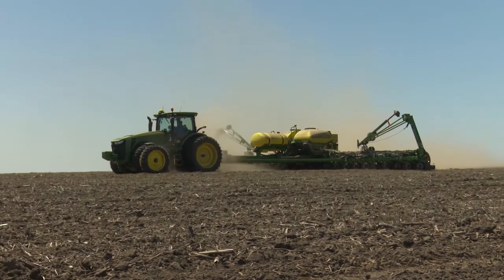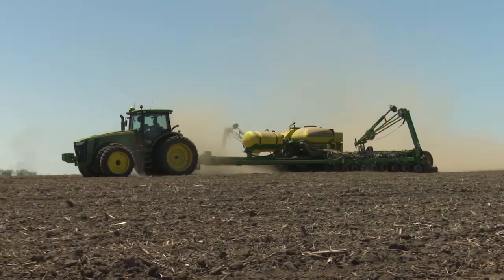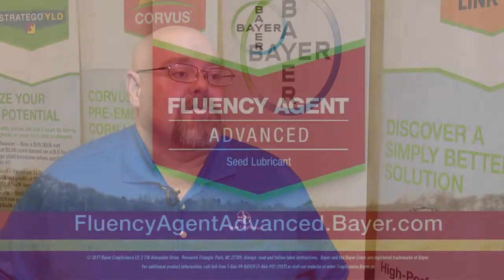Fluency Agent Advanced - The Seed Lubricant That Does More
Fluency Agent Advanced is a seed lubricant for corn and soybeans that improves planting performance while reducing the amount of dust potentially released during planting.

Bayer Product Manager, Melissa Chu, speaks to the benefits of using Fluency Agent Advanced over talc, graphite and talc-/graphite-blended seed lubricants, and Jerry Dove, a grower from Iowa, discusses the improvements he's seen while using Fluency Agent Advanced.

Some of the benefits of Fluency Agent Advanced include an improved flow from the central fill hopper to row units resulting in more uniform stands, as well as cleaner handling and less residue buildup for cleaner equipment. In addition, Fluency Agent Advanced supports better stewardship by further reducing the amount of dust and active ingredient potentially released during planting, thus reducing the potential exposure to pollinators.